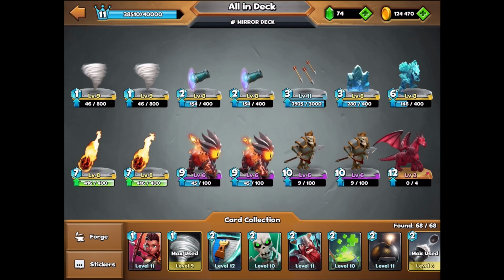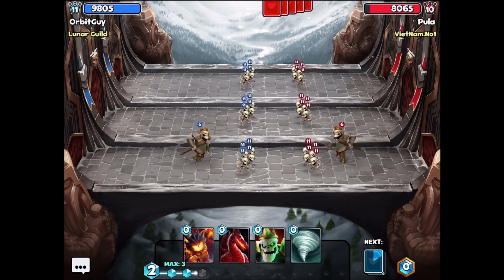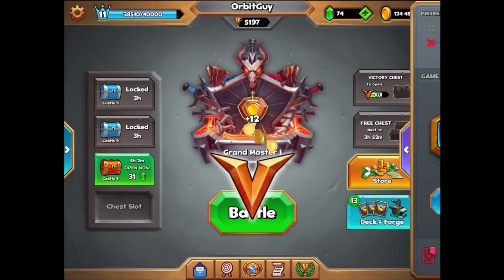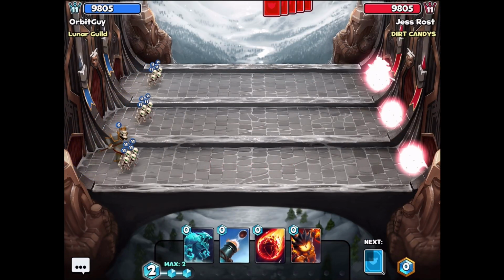Trying a Super Unique Dragon Deck Castle Crush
The Dragon is one of the most powerful legendary cards in Castle Crush and today we use it with a very unusual card, Cannon Shot!  The Dragon's ability to push the opponent back when played actually works perfectly with the Cannon Shot in the all in game mode since I need to delay my opponent so I can draw more cards and then beat them from a distance before they reach my castle!  Castle Crush is a mobile battle game where you build a deck of cards and fight other players for leaderboard points.